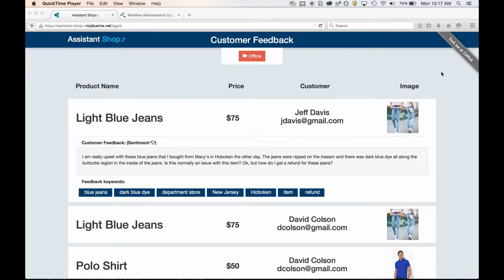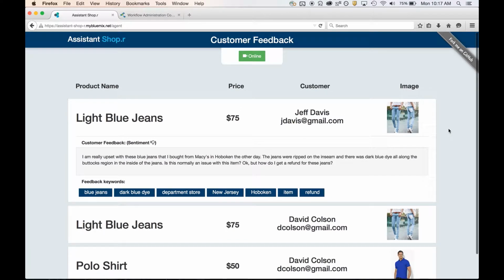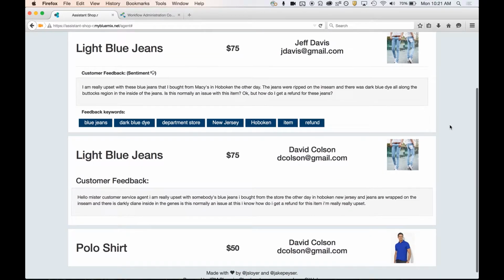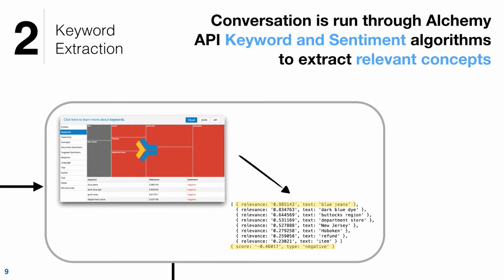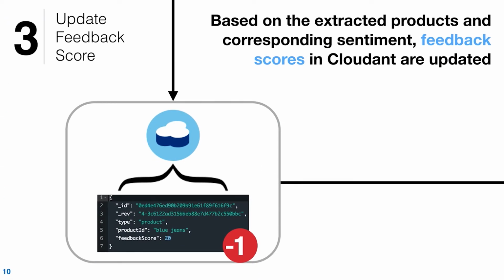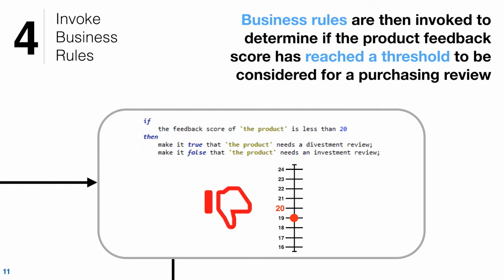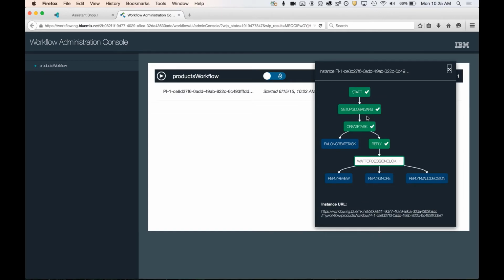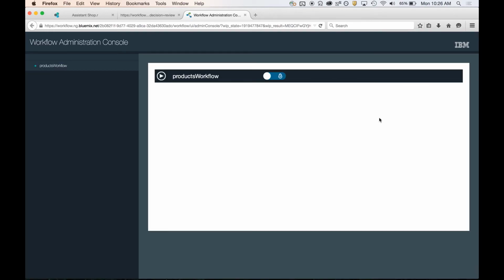Assistant Shop.r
What if customer feedback automatically drove business decisions?

Customer feedback contains invaluable insight into client satisfaction. Assistant Shop.r enables a department store to
analyze aggregated customer feedback and consumer
behavior in order to enable their buyers to make smarter
purchasing decisions.